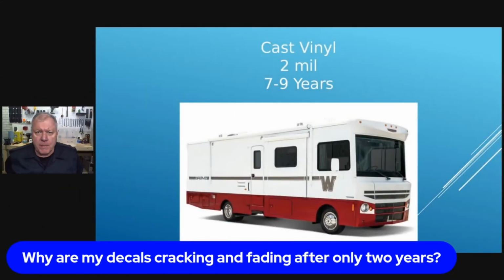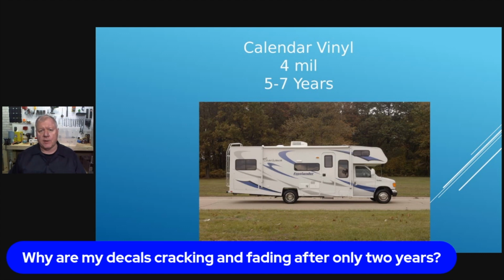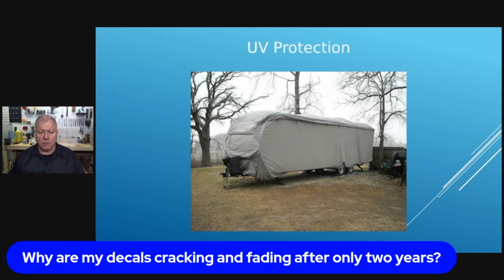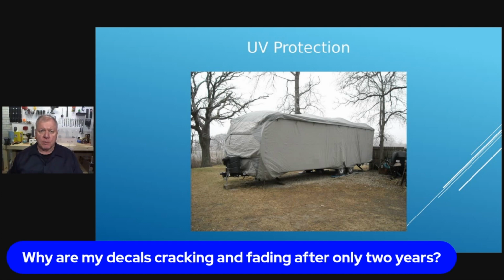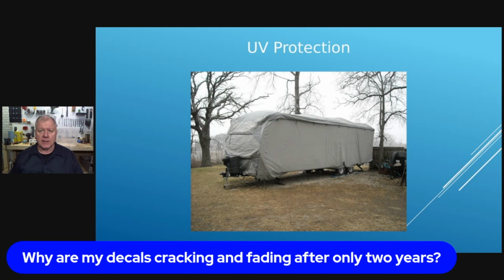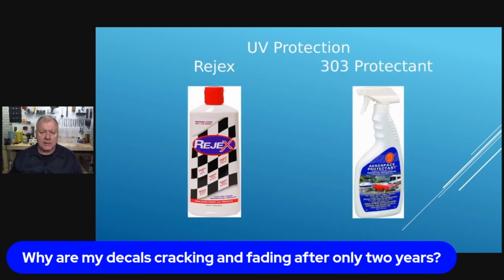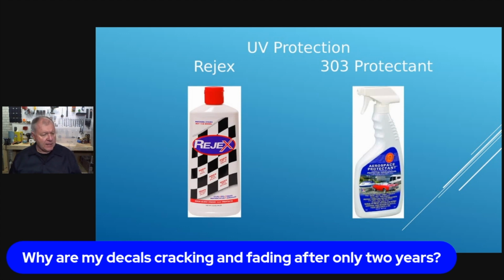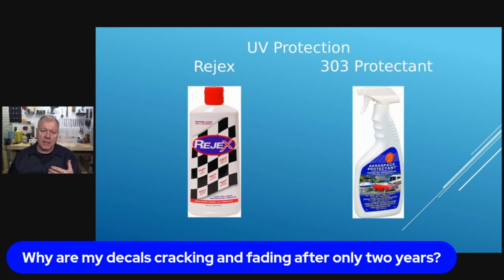Why are RVer's decals fading and cracking so fast?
Dave Solberg of RVtravel.com responds to a reader's question about why his RV's decals are fading and cracking after only two years. Dave explains there are two types of decals, one lasts longer than the other (bet you can't guess why). And he has one bit of advice about keeping your decals in top shape.

And, we almost forgot: Don't do this when waxing your RV!

Dave Solberg is a leading expert in the RV industry and author of the “RV Handbook.” Read his columns most days at RVtravel.com.

Products mentioned:
303 Protectant

Other articles by Dave you might like:
• Is an after-market paint protection policy on an RV worth the money:

• How can I get scratches out of my RV’s solid surface countertop?

• My trailer has a soft floor. How much will it cost to fix?

Published every Saturday and Sunday. Now in our 22nd year.